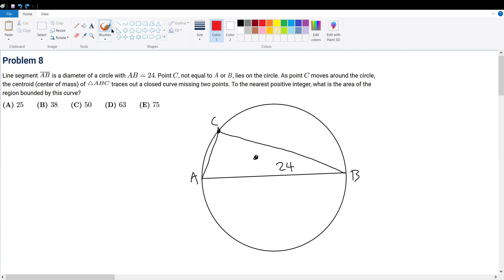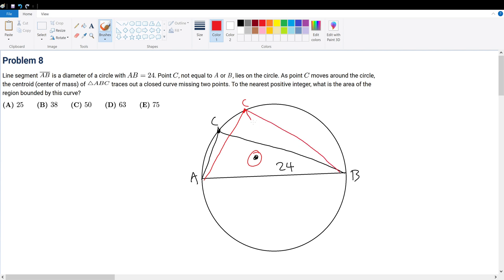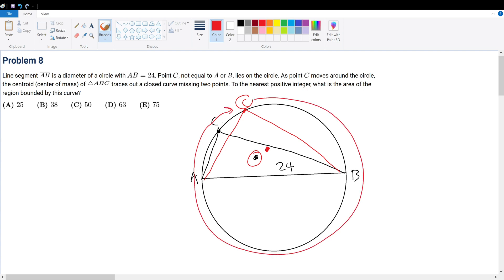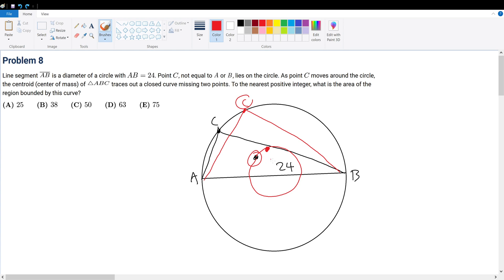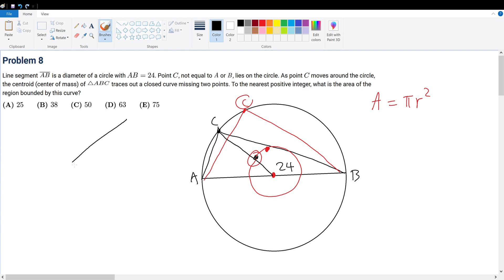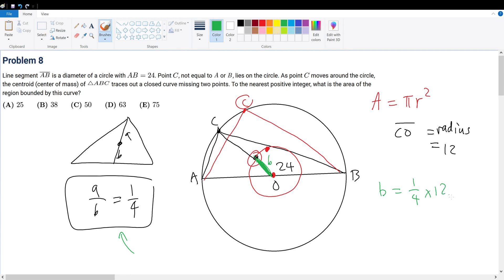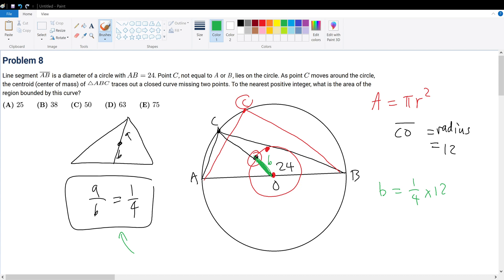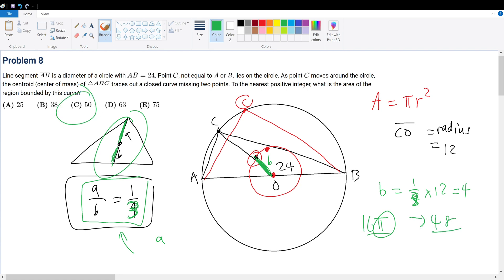AMC 12B 2018 Problem 8